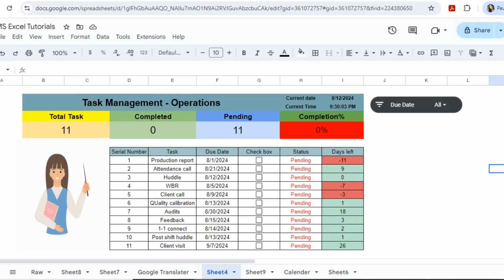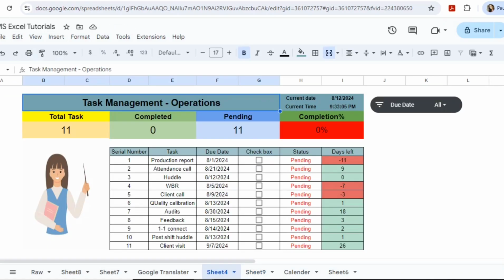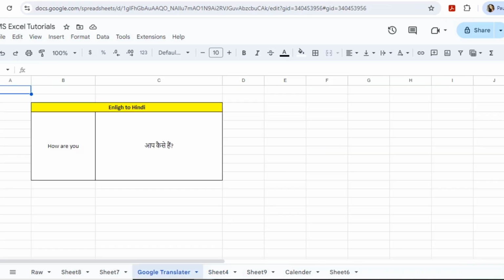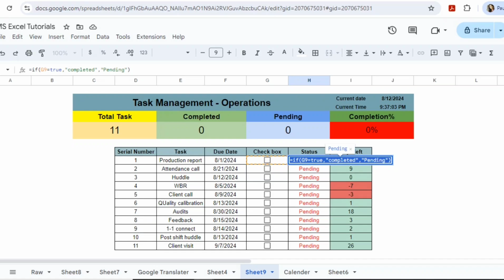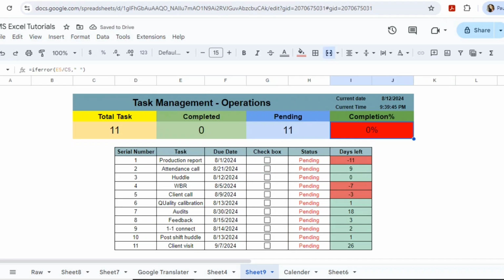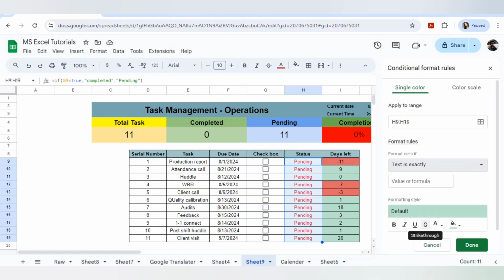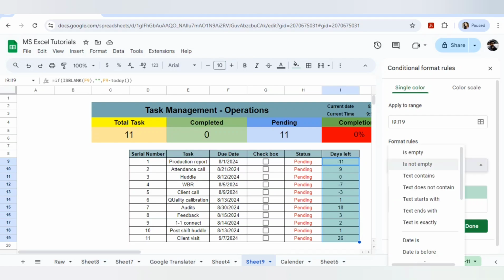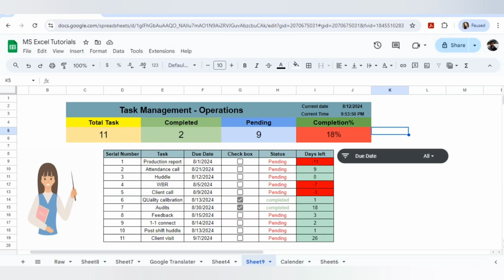To do list in ms excel (Task Management)